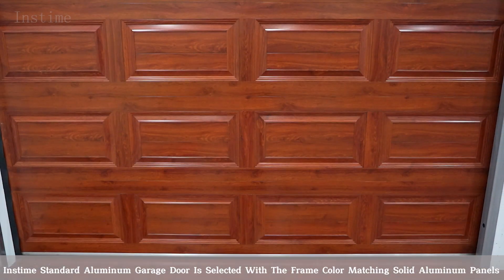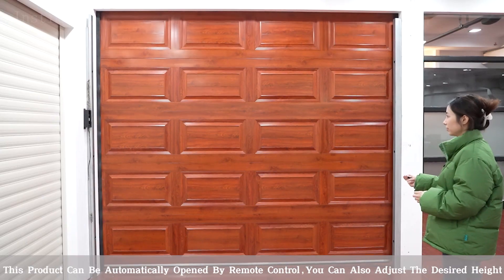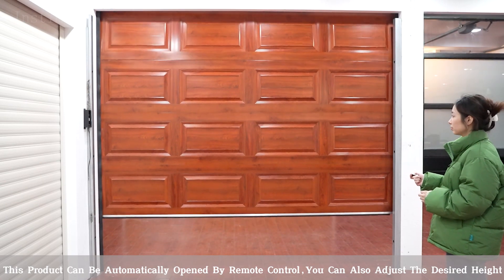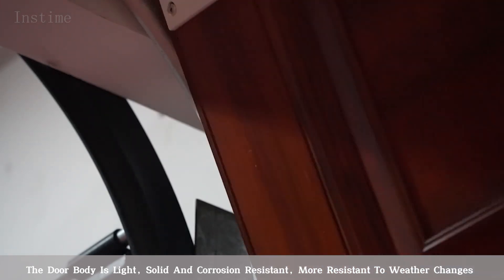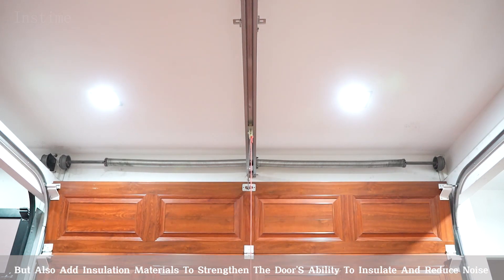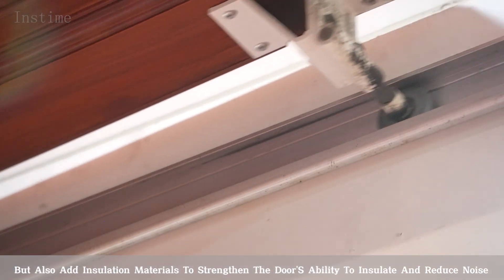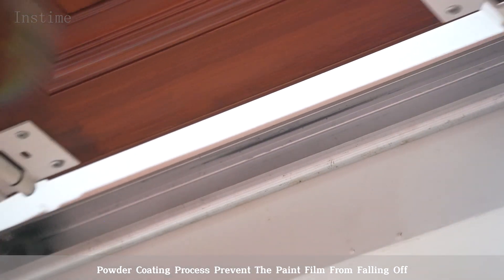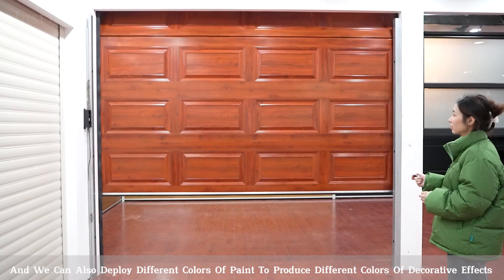【Instime】Luxury Impact Tempered Aluminum alloy frosted combined automatic aluminum glass garage door